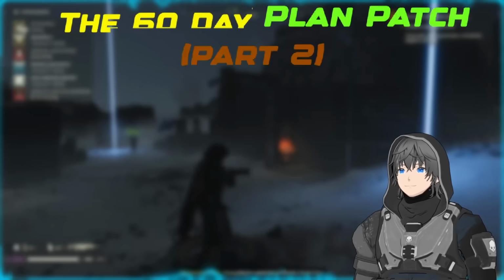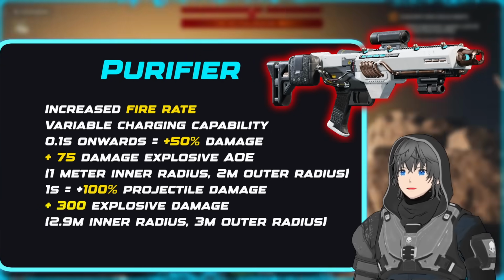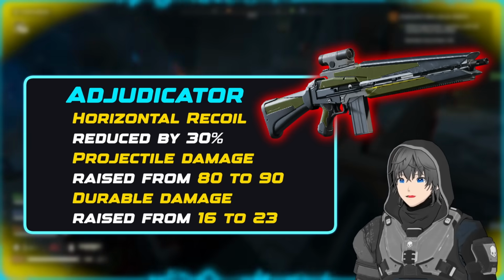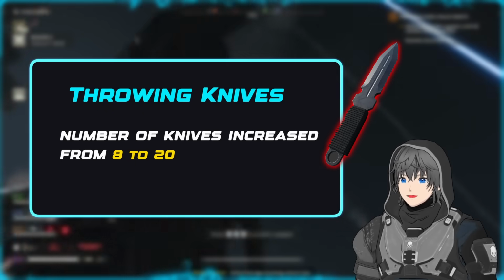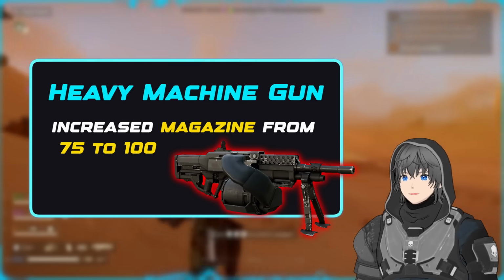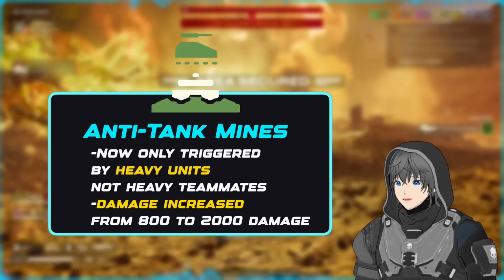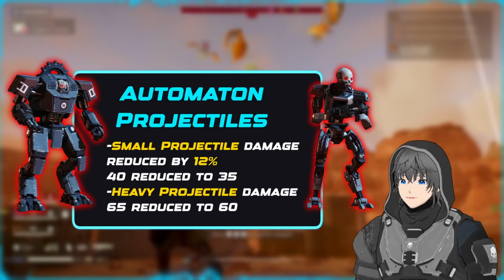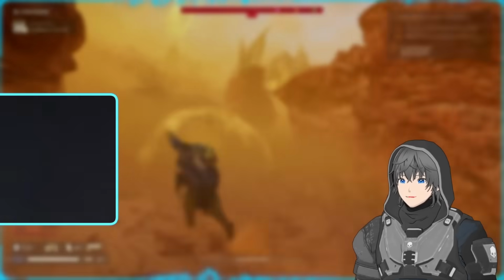Enemy Nerfs, Primary Weapon Buffs, & Massive Changes in Helldivers 2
The 60 day plan has concluded for helldivers 2 ending with a massive new balance patch that has seen the plan conclude with buffing every single primary weapon and stratagem in the game. We also received some critical nerfs for the enemies as well as critical fixes for the game. Join me for my news coverage of the biggest adjustment for the game to date.

Discord Play Helldivers 2 with me & my community The Ghost Divers!

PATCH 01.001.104